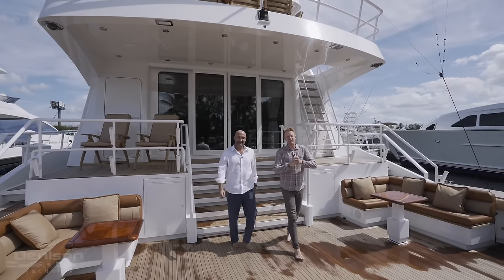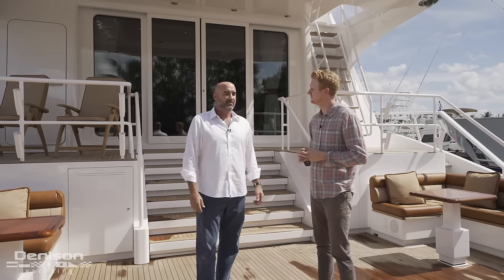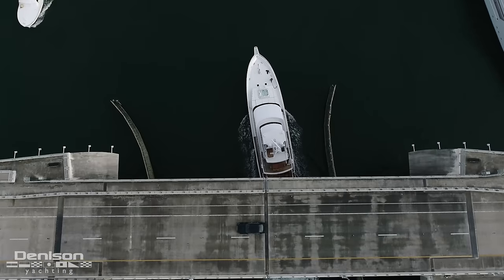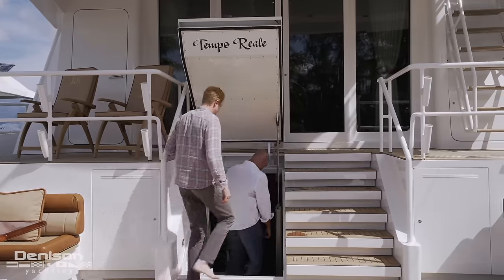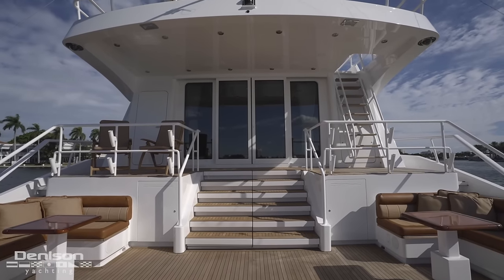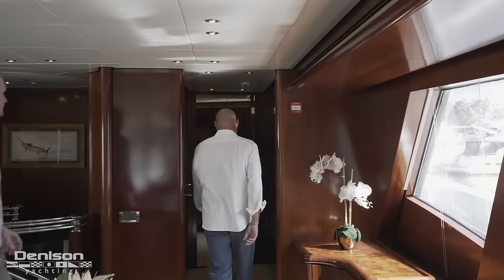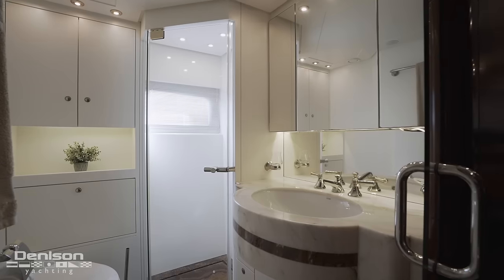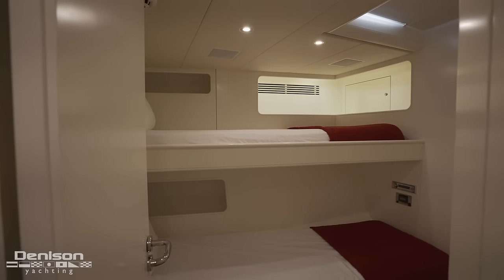112 Hakvoort Sportfish Superyacht [TEMPO REALE]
112 Hakvoort 1990 [TEMPO REALE]
Location: Fort Lauderdale, FL

She was originally custom-built by the famous Dutch Shipyard Hakvoort in the beautiful Village of Monnickendam. Hakvoort is known for producing some of the world's finest yachts and TEMPO REALE is a perfect example. Originally designed and built to be the ultimate sporting tender to a large Superyacht she was designed primarily for extending the entertaining capacity with the ability of Speed, Luxury, and Shoal draft (only 4’ with the Jet Drives). The ideal vessel for the Bahamas or like areas. TEMPO REAL has been lovingly maintained and updated by her generous owner and full-time crew. Any Yachting enthusiast will be impressed by her exceptional condition, quality, and design. If you are the person who only demands the best this unique yacht may well be what you desire and at a fraction of the replacement value and ready for your adventures now without the wait of a new build.

Upon boarding, you'll first notice the massive cockpit which is ideal for Sport Fishing or staging all types of water sports. A hydraulic swim platform extends into the water for easy access for swimming or diving. To port and starboard in the cockpit are settee seating with cocktail tables ideal for viewing all the action. Going up the steps and into the Main Salon/Dining area your first impression is of warm woods and exquisite Dutch quality. This area is ideal for entertaining in grand style with a bar forward to port and the dinging table to starboard. The area also features comfortable lounging and access to the entertaining systems. Proceeding forward to starboard is the Master or VIP stateroom on this main deck with a beautiful en-suite head with bath and large hanging lockers.

Proceeding down from the Main Salon area is the second VIP stateroom to starboard with en-suite head, bath and hanging locker. Across the hall through an electric hidden pocket door is the access to the Main Galley the size and equipment as you would expect on any large superyacht (much larger than any Sport Fishing Yachts) with three private double crew staterooms for up to six crew (as you would expect to see in a superyacht).

Proceeding up from the Main Salon you enter the Sky Lounge/Helm area. This area gives you a second salon with excellent panoramic views at anchor or underway. Forward is the main helm area complete with all the navigations electronics your captain could ask for. The aft electric doors lead to upper deck lounging and a dining area for alfresco dining in the open air (similar feel to a large motor yacht). Up easy steps to the upper Flying Bridge complete with hard top and lounging area (like on a large Motoryacht) as well as a forward command station for full operation and an aft command station for operating the vessel for landing large fish or deep dropping for bottom fishing.

On the foredeck is a large sun area complete with a six person Jacuzzi tub also the perfect area for entertaining larger groups.

0:00 Introduction
2:03 Foredeck
4:04 Cockpit
6:00 Engine Room
8:46 Salon
10:46 Guest + Master Stateroom
12:21 Galley
13:30 Crew Accommodations
14:23 Sky Lounge
15:05 Main Helm
15:50 Bridge Deck Aft
17:02 Flybridge
18:05 Upper Helm
19:18 Outro